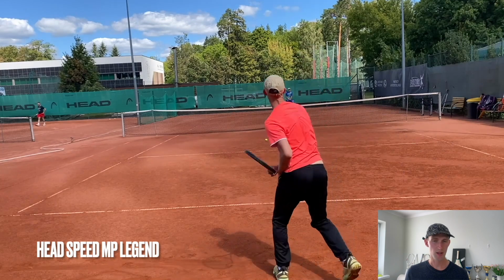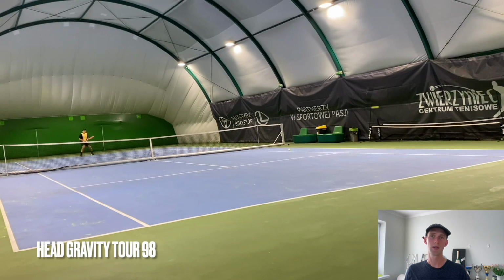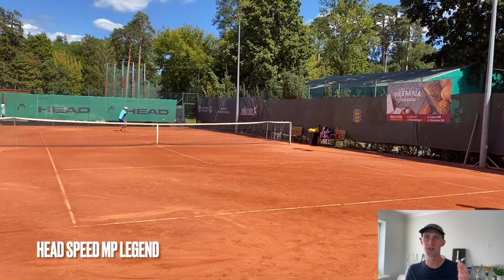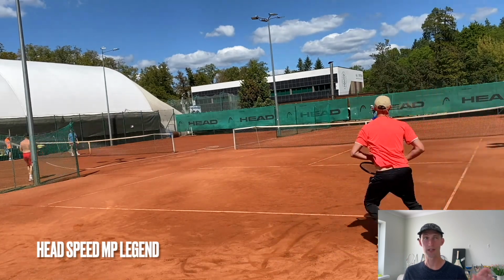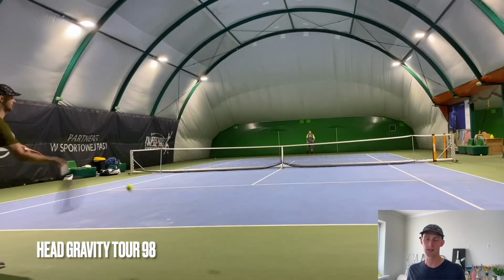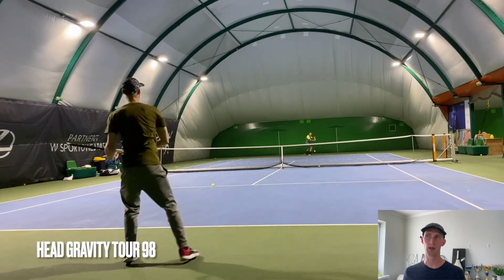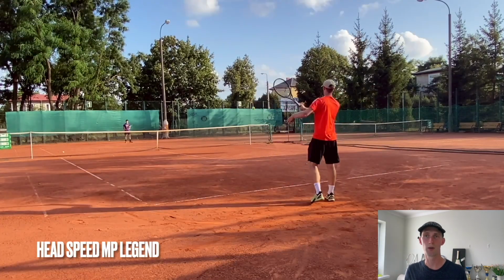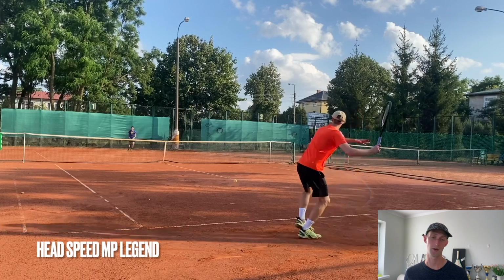HEAD SPEED MP LEGEND vs HEAD GRAVITY TOUR (tennis racquet comparison)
🎾 HEAD Gravity Tour vs HEAD Speed MP Legend Comparison 🎾
Looking for the perfect tennis racquet? In this video, I do a detailed comparison between the HEAD Gravity Tour and the HEAD Speed MP Legend. Let's break down:
✔️ Power & control balance
✔️ Feel on contact
✔️ Maneuverability & spin potential
✔️ which is better for a flat hitter / counterpuncher / grinder
Whether you’re an intermediate or advanced player, this racquet review will help you decide which HEAD tennis racquet fits your game.